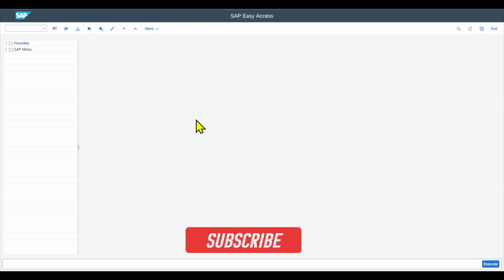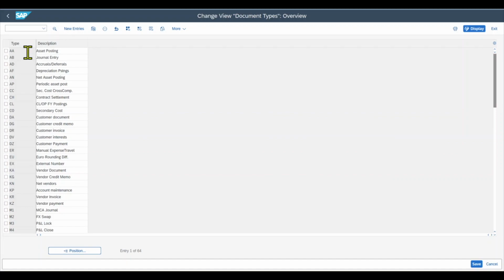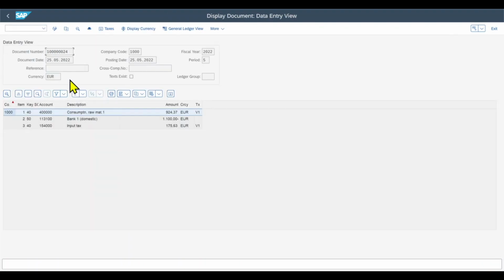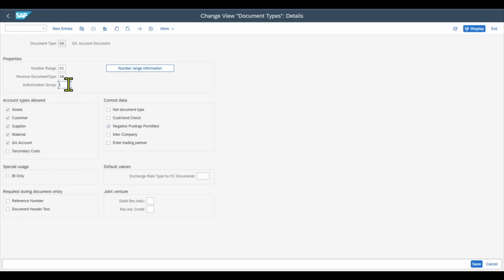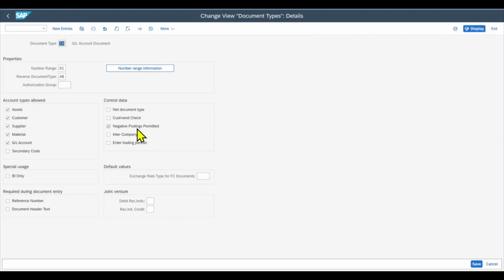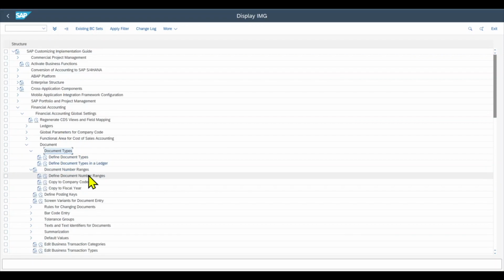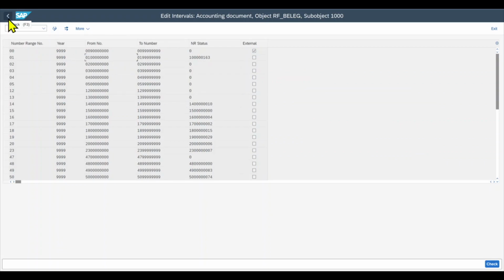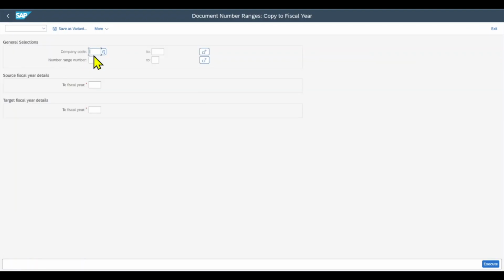Complete Guide to Customizing Document Types in SAP S/4HANA FI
This SAP2Go video will teach you about document types in SAP S/4HANA finance.